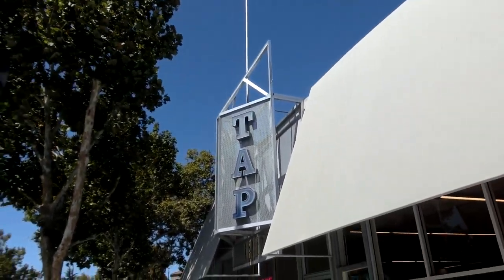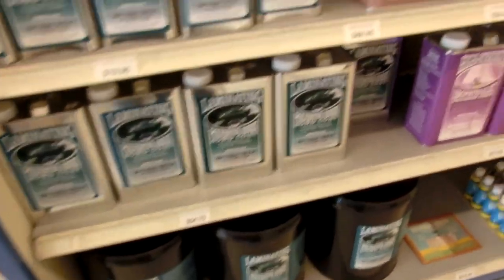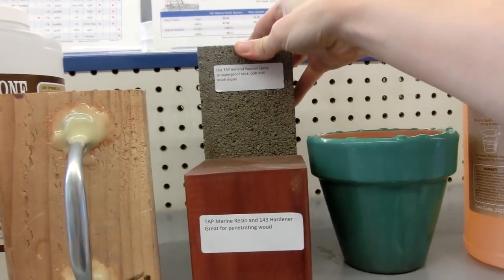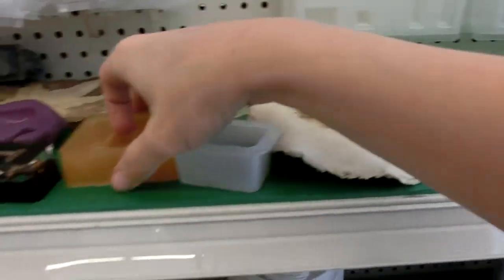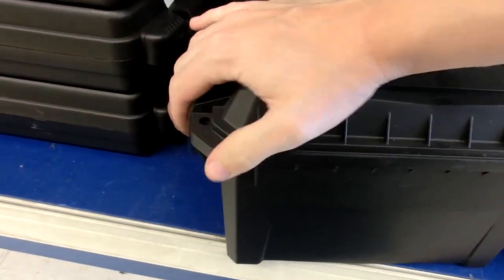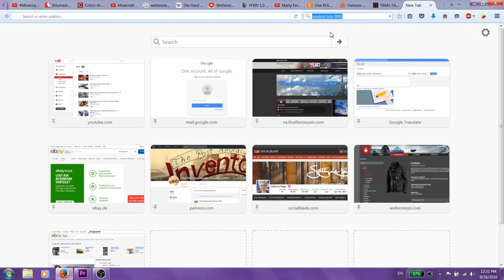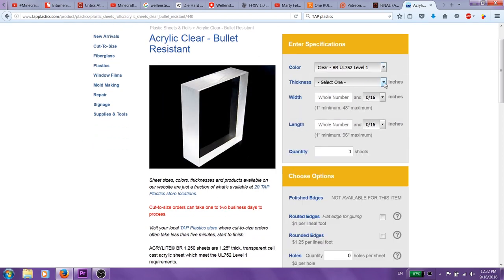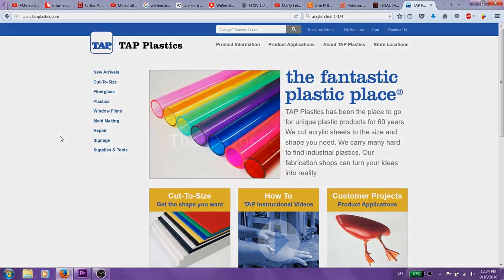Random Bits 0143: TAP Plastics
I think TAP Plastics is one of my favorite stores in the bay area. they are really polite and easy to work with, the prices dont seem too high, and they will easily give a discount on junk from the scrap bin. i'll probably start using their online store if i need plastic stuff for projects.